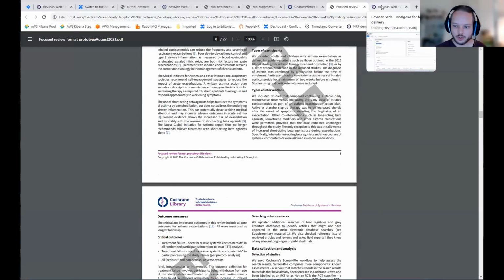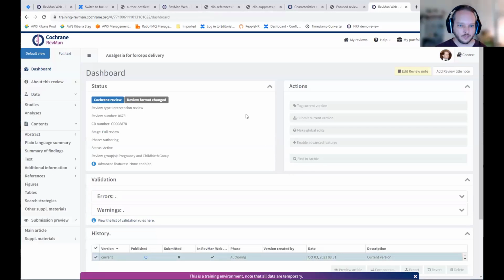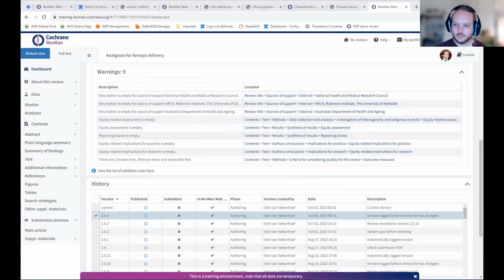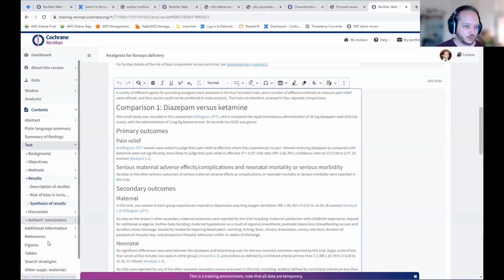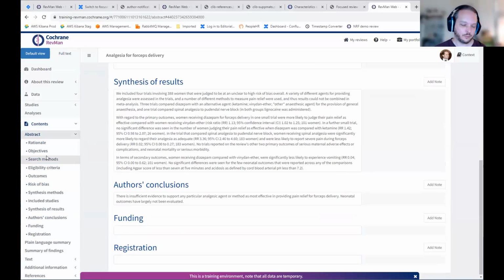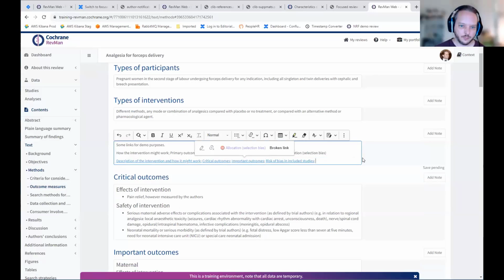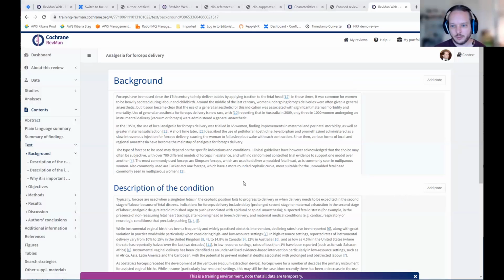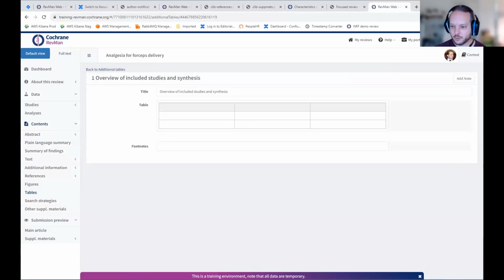RevMan: enabling the focused review format on existing reviews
This demonstration was recorded in October 2023.

1:38 Switch to the focused review format
3:29 Check your supplementary materials
4:41 Create and link to figures for important analyses
6:17 Check heading changes and complete any empty sections
8:50 Check numbered citations to references
10:19 Create an Overview of included studies and syntheses table
11:20 Check that you have followed the template guidance